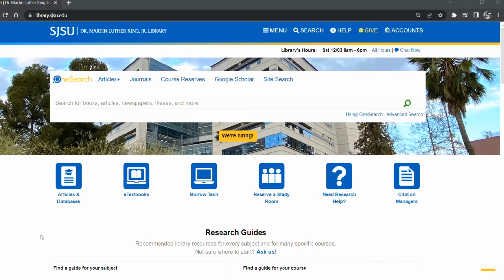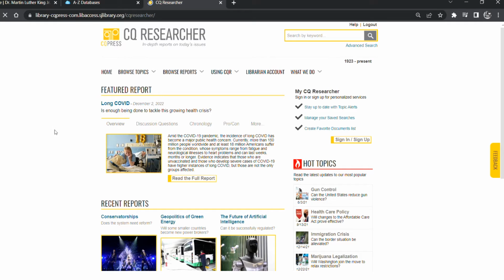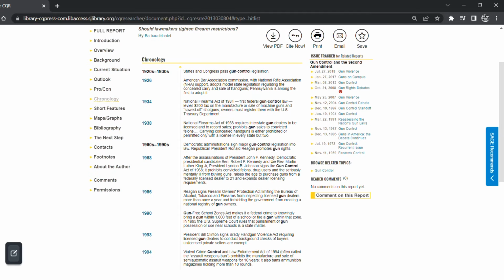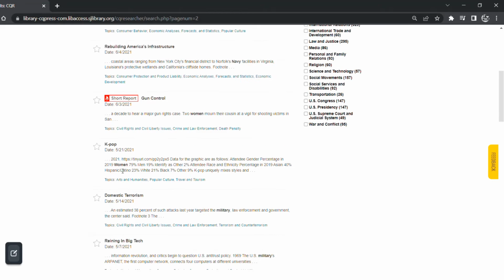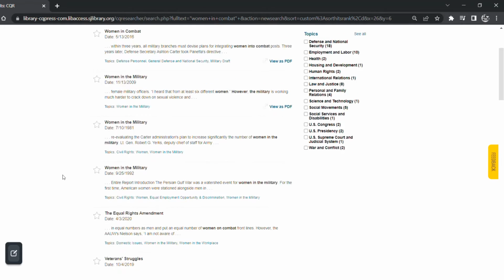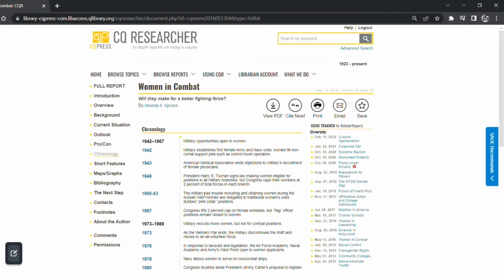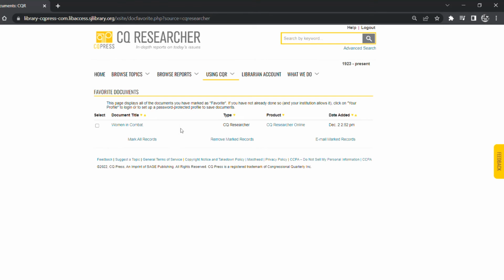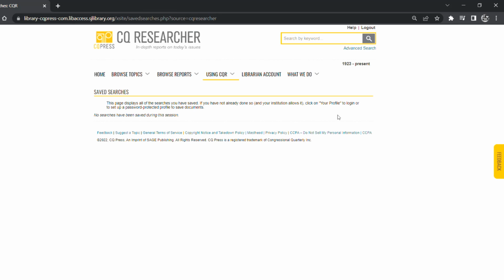INFO 254 CQ Researcher- Basic Functions and General Search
INFO 254- Database Instruction Assignment Video #2